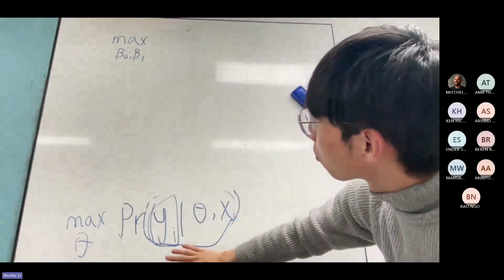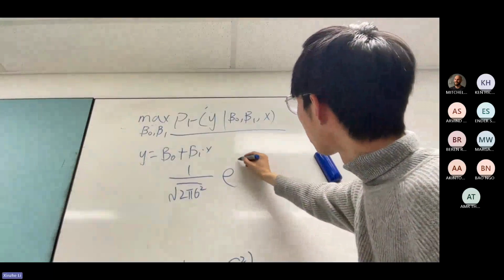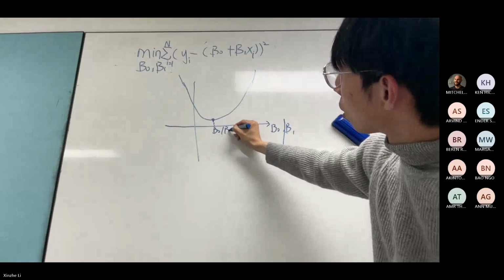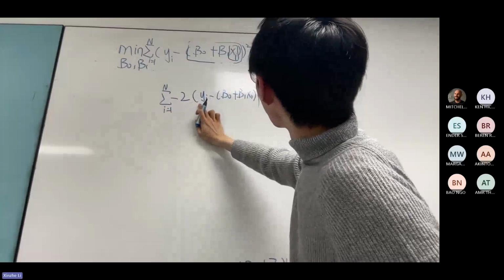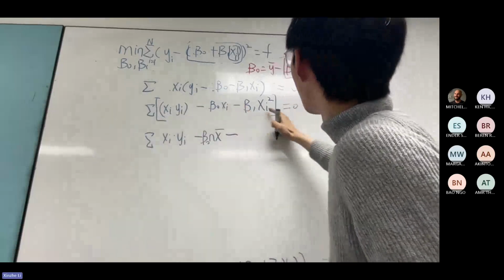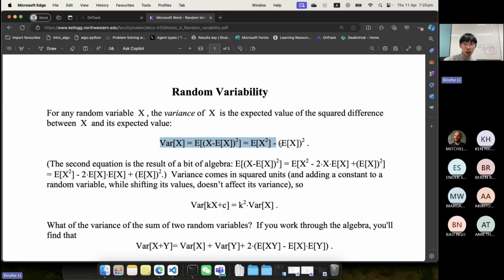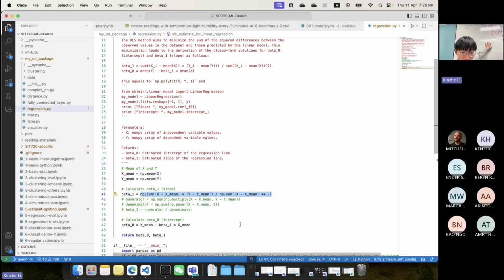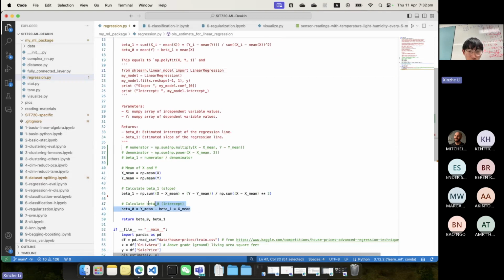ML 5.3 MLE for Linear Regression with From-scratch Python Implementation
Mistakes:
* Correction at 10:52 onward: I mistakenly said 'cojective function' — I meant to say 'convex function'.